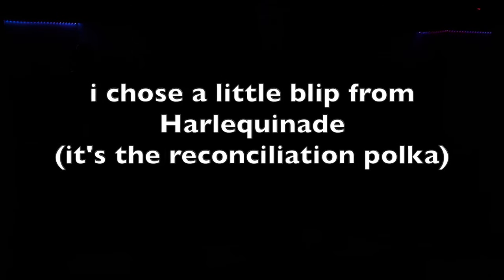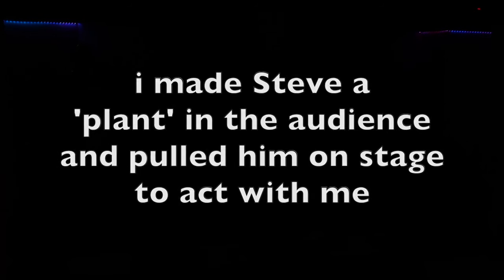Mini Performance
There's a new Burlesque company in town, and yours truly is teaching ballet to the adults!  The owner asked me to perform a little ballet within the circus-themed Burlesque show. I was happy to do it, however the floor was very dangerous (hard & slippery) I decided to play it safe by doing less dancing and more acting. So I planted my husband, Steve, in the audience, and pulled him up to infuse a little bit of comedy :)